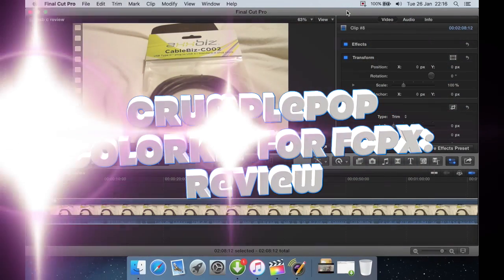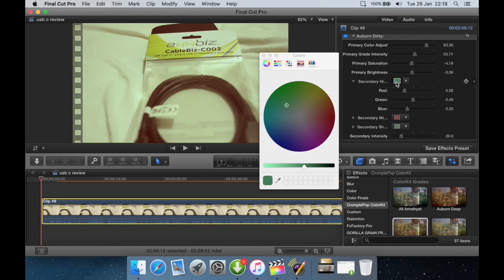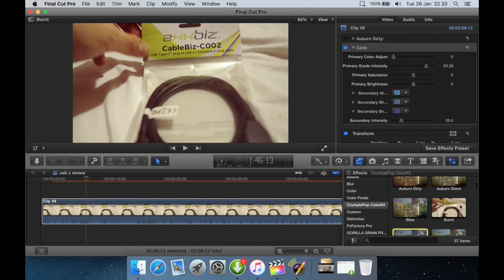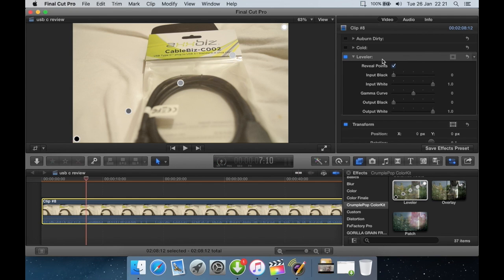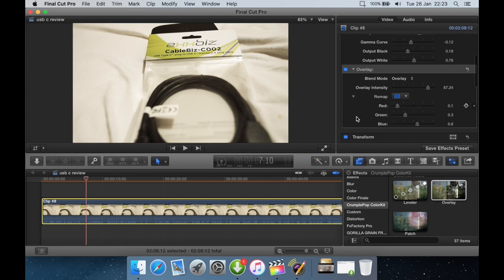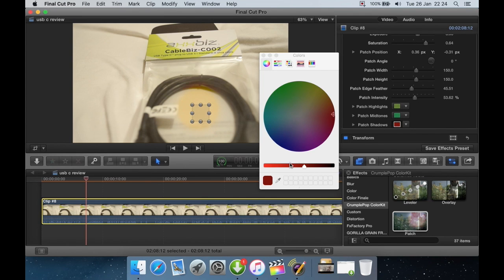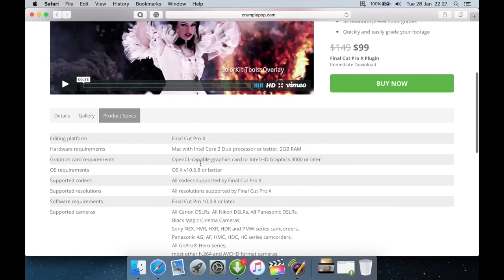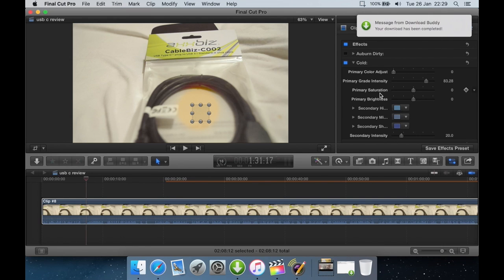CrumplePop ColorKit for FCPX: Review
My review for the colour correct tool and presets for Final Cut Pro X  by CrumplePop, ColorKit.

Price: $99

Thanks to CrumplePop for making this review possible.